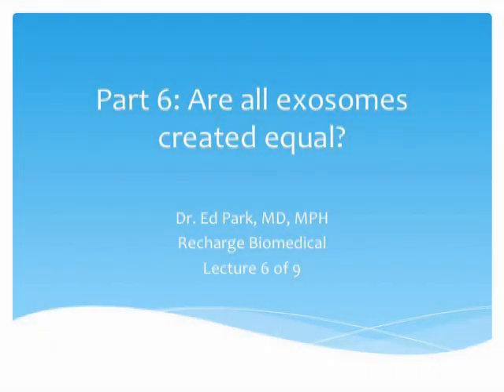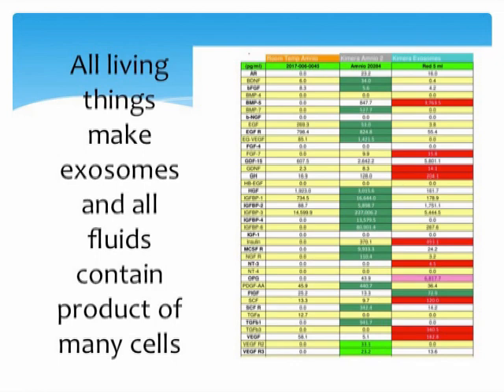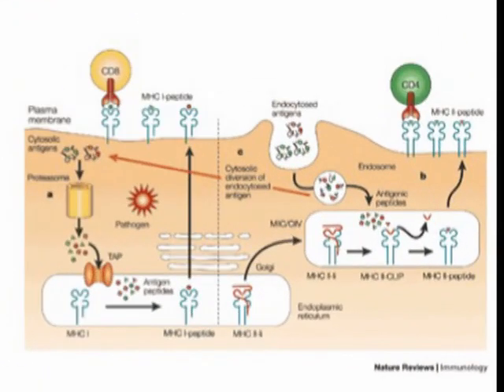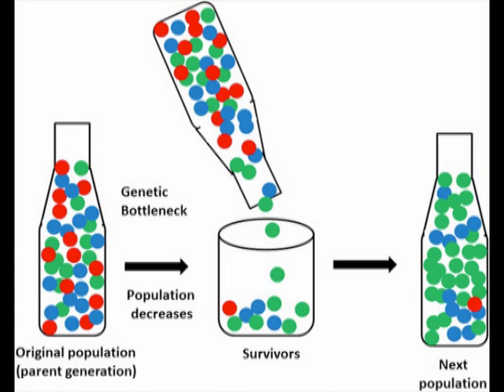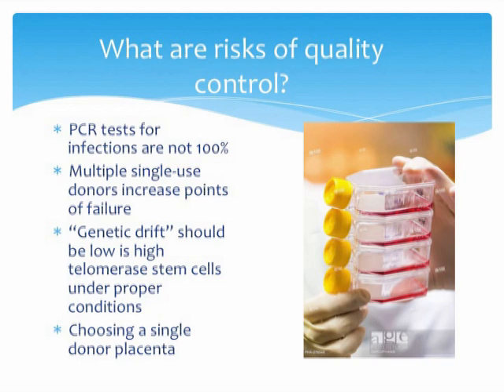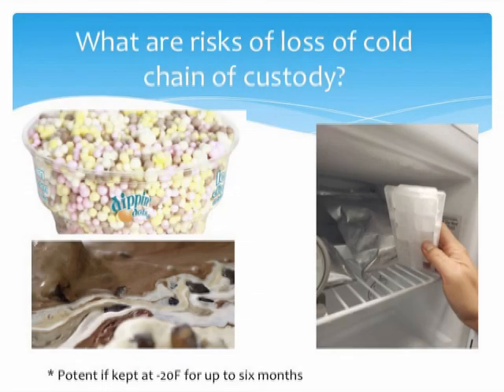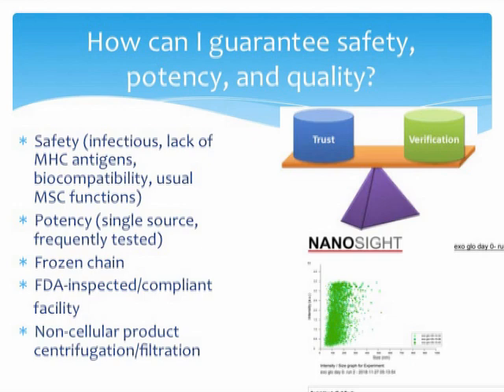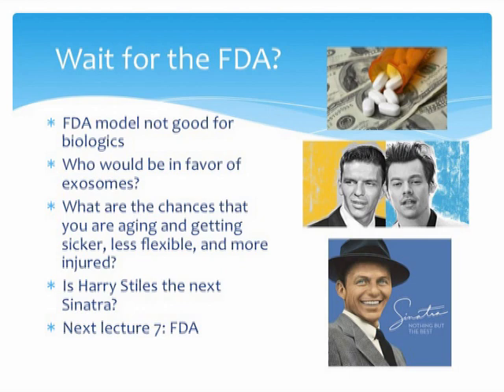Are all exosomes created equal? Exosomes Lecture 6 of 9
In this 21-minute video, I explain that exosomes are all different. The cells are musicians that put messenger RNA, blocking RNA, and proteins into bespoke little packages that work like songs to make other cells "dance".  I describe the types of commercially available exosomes and considerations of safety and efficacy.

Lecture 1: What are exosomes?

Lecture 5: A history of regenerative therapies in joints- tbd

Lecture 6: Are all exosomes the same?

Lecture 8: What are the risks of exosomes?

Lecture 9: What is Dr. Park’s approach to exosomes?

I like to know each person who is receiving those private emails because I do not want those private blogs to be misconstrued as medical claims nor as advertising. I need your name, date of birth, a phone number, and a brief summary of why you are interested. As a subscriber, you will have access to my weekly, password-protected blogs but you will need to add the above email to your email contacts to make sure they don't go to spam.